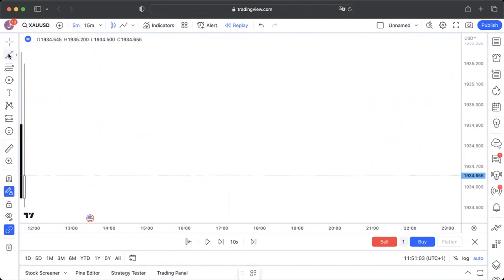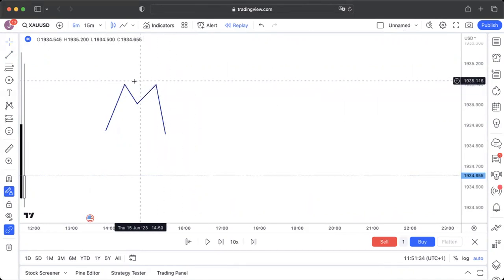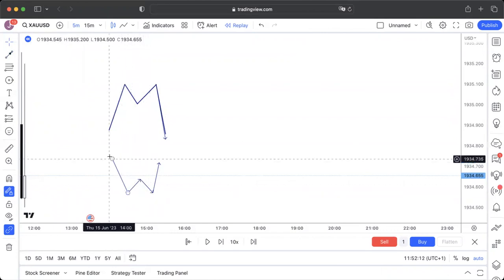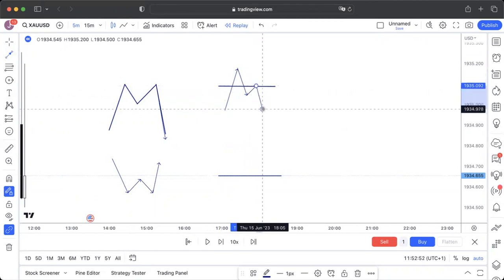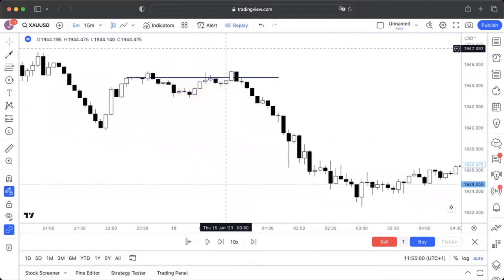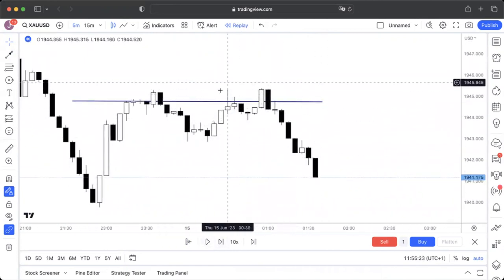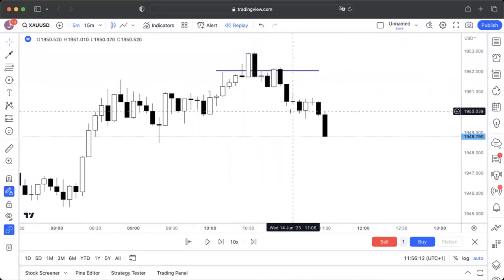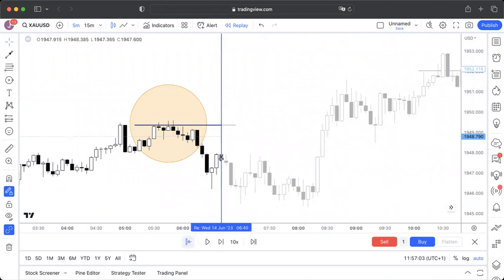10 5m Reversal Patterns